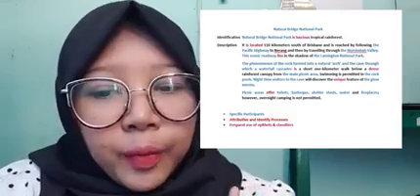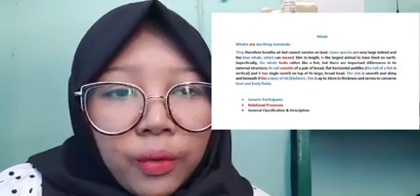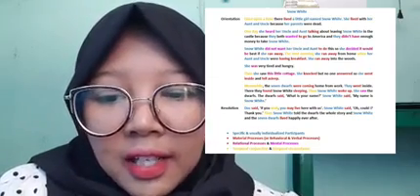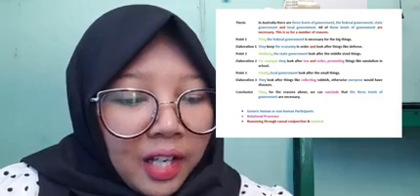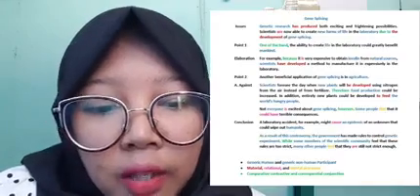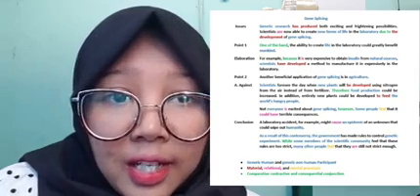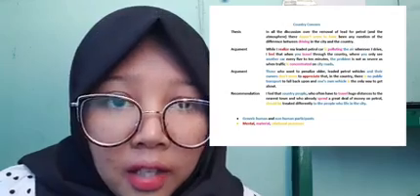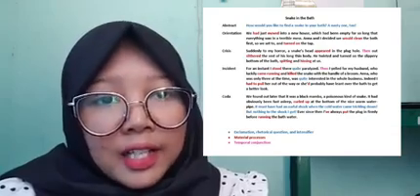13 Types of Text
Assalamualaikum wr wb, this video created to fullfill my final test of Advance Reading course.